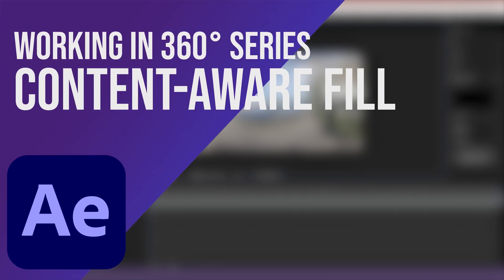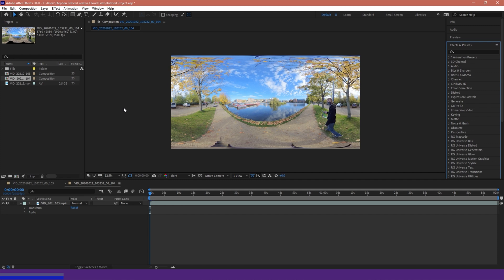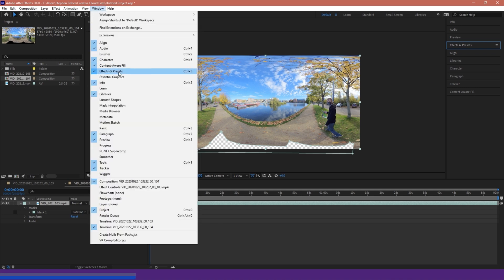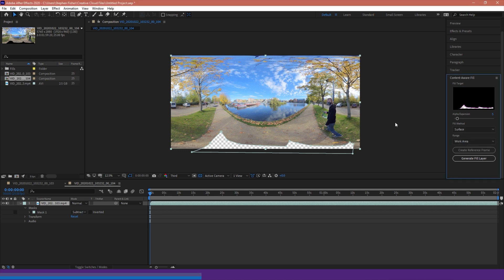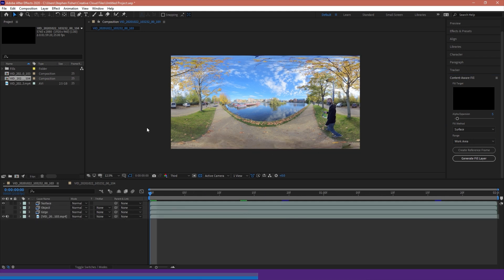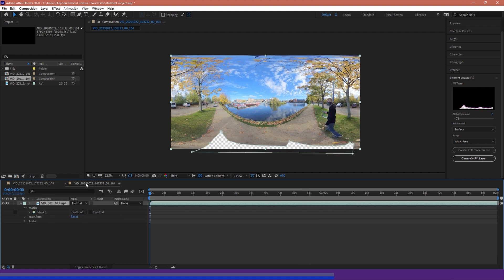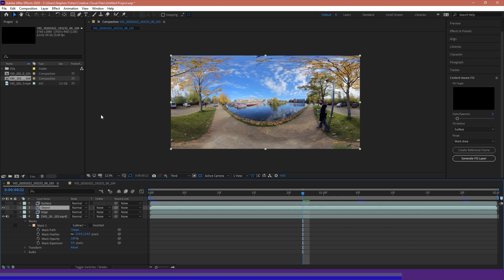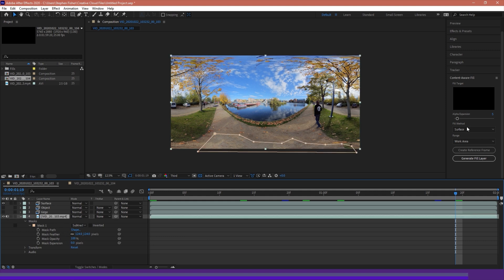Content-Aware Fill | Working in 360°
We take a look at how to use the Content Aware Fill within After effects to remove unwanted elements. Warning this can be quite system heavy and take significant time, sequence has been shortened.